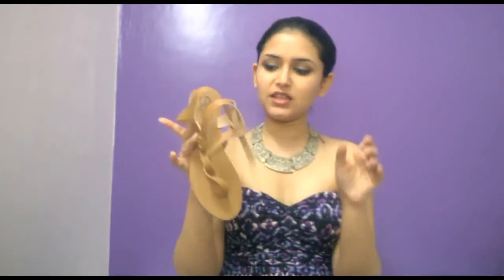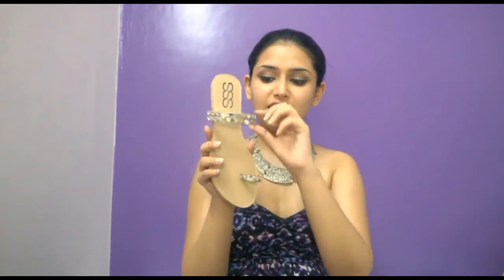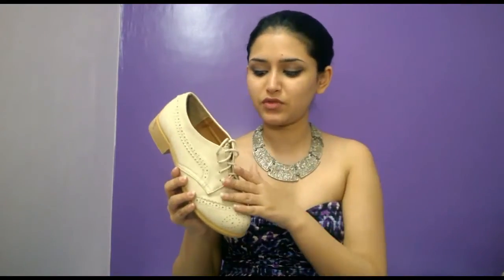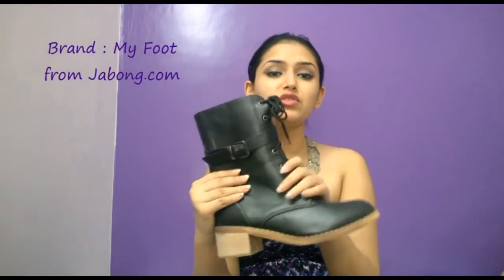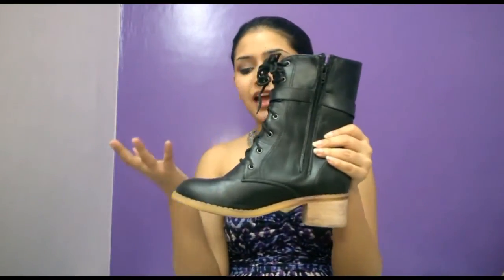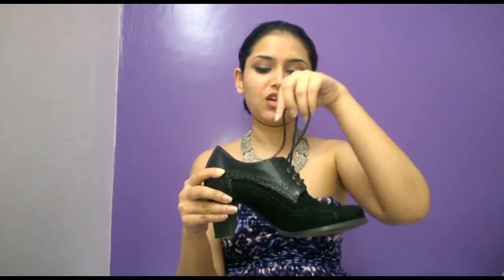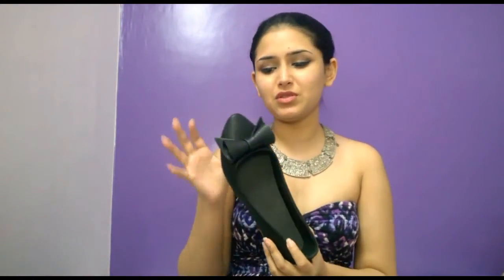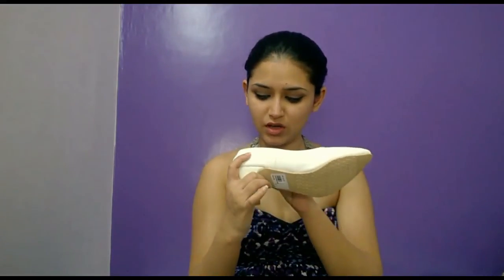Shoe Haul | Shrreya26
Hey guys! This is a collective shoe haul including everything from flats to heels, chappals to boots. Check it out if you have small feet and need some brands that cater to you!